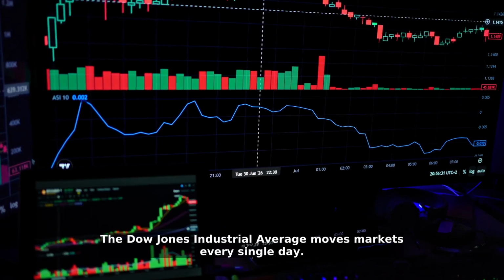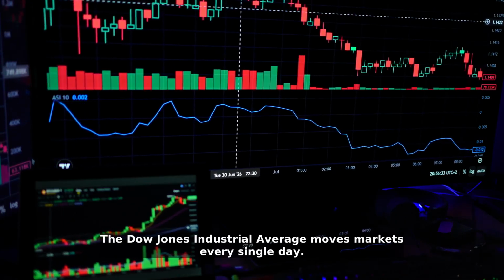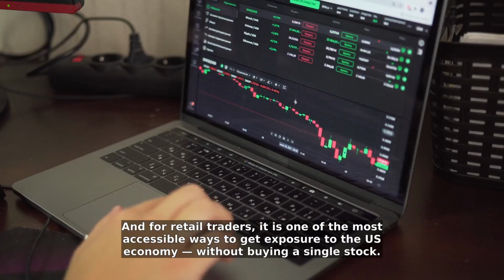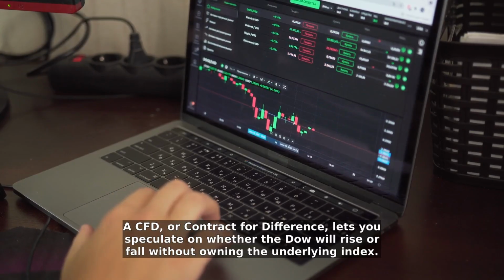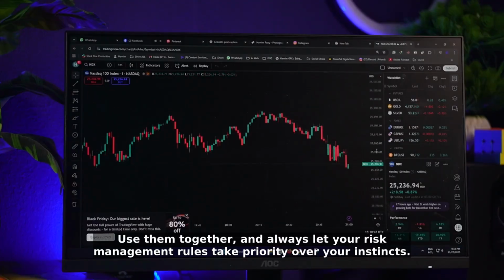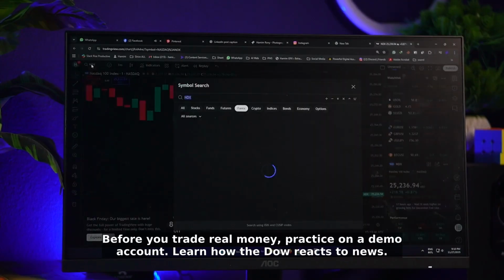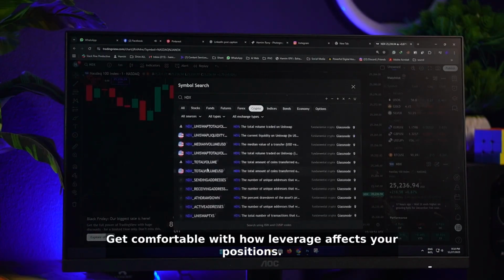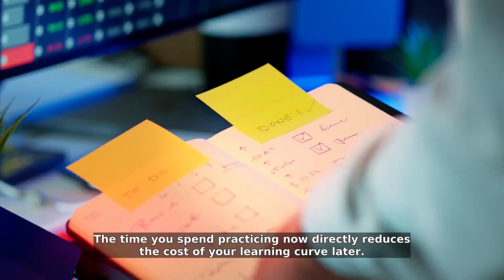How to Trade the Dow Jones as a CFD | ZenithFX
Risk Warning: Trading Forex and CFDs involves significant risk and may not be suitable for all investors. Leverage can work against you as well as for you. Past performance is not indicative of future results. Only trade with money you can afford to lose. Seek independent financial advice if necessary. Why Traders Choose the Dow [&hellip;]